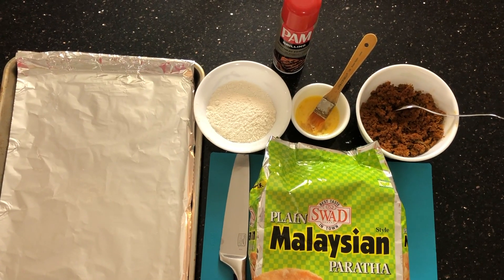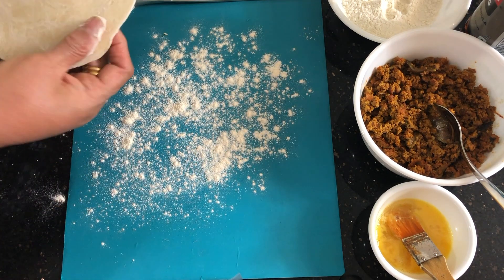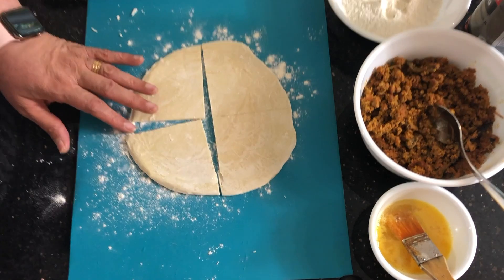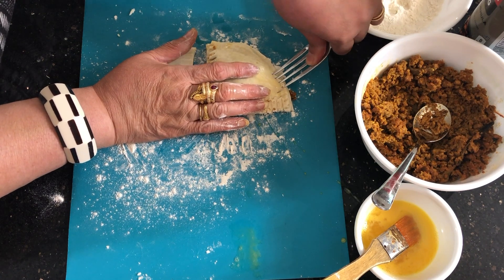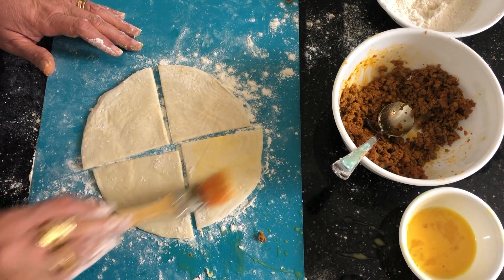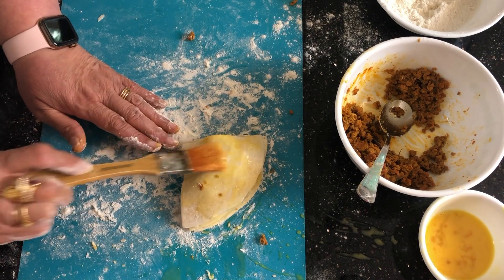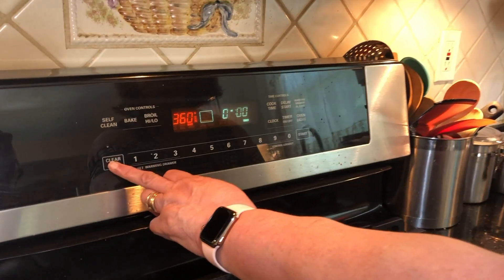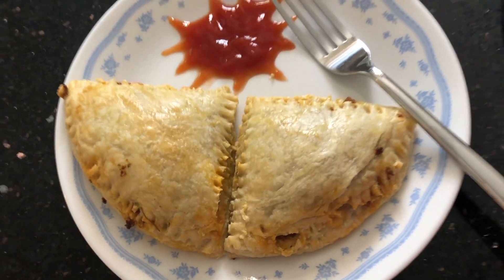Kheema Puffs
For 6 Kheema Puffs

Ingredients

6 Frozen plain paratha (Uncooked) (Kawan or Deep Brand or any brand is ok)
1 cup dry spicy mumbai kheema (Recipe is already uploaded on my YouTube channel)
1 egg beaten
All purpose flour (maida) as needed
Cooking spray or cooking oil
Plastic tray to prepare puffs
Baking tray

Method

1. Please make sure Parathas are frozen. So if you are making more than 6 parathas at a time, please make sure the frozen paratha packet is kept in refrigerator and take out only 4 at a time. Once they start thawing, they will stick to the plastic cutting board
2. Sprinkle some all purpose flour on the plastic board.
3. Remove one paratha from the wrap and cut it into 4 pieces.
4. Apply egg wash to one of the piece and put 1 tbsp of dry Kheema.
5. Put 2nd piece of the cut paratha on top and give light egg wash, put 1 tbsp of kheema
6. Put 3rd piece of paratha and give light egg wash.
7. You can use all 4 pieces in kheema puff or you can use 3 pieces and later you will get one extra puff from remaining pieces.
8. Seal with the fork from all sides. See my video.
9. Repeat the procedure for all parathas.
10. Do not forget to sprinkle all purpose flour before keeping frozen paratha on the plastic board for cutting, otherwise paratha will stick to the cutting board
11. Heat the oven to 180 Celsius/ 360 Fairenhieght and bake for 25 minutes on a medium shelf. Again check the oven temperatures as each oven differs.
12. Served best with Ketchup.

Important Tip

You can always use vegetarian options such as peas or mushroom filling.